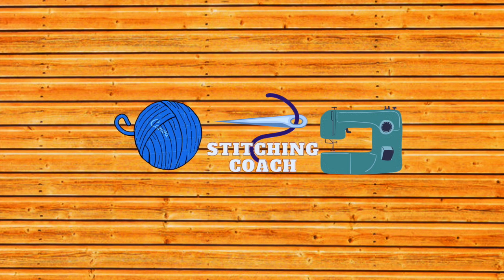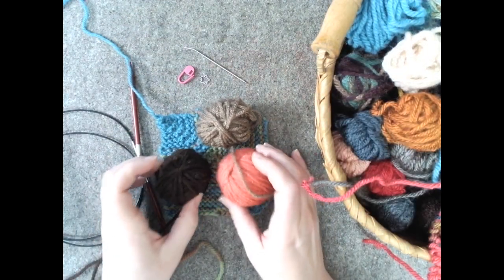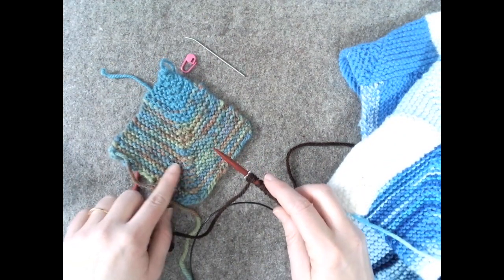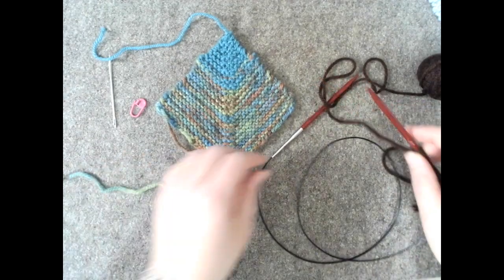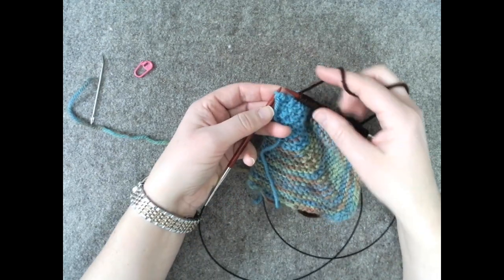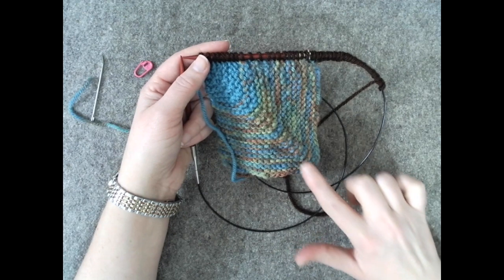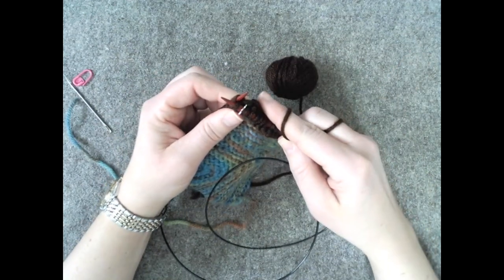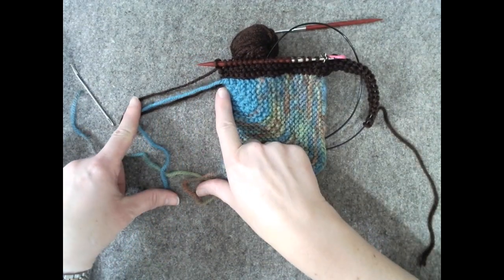Stitching Coach: Ep 5 When Life Gives You Scraps - part 2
This video shows how to make square 2 of the Memory Blanket pattern by Tikkiknits. You can find the pattern here:

Needles: Knitter's Pride circular US 6